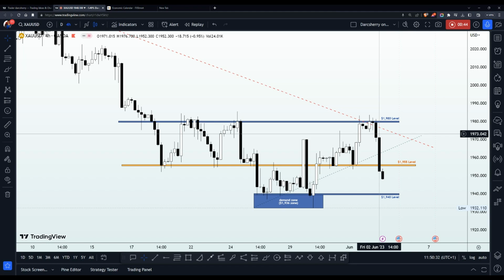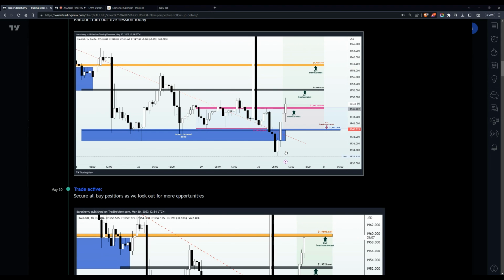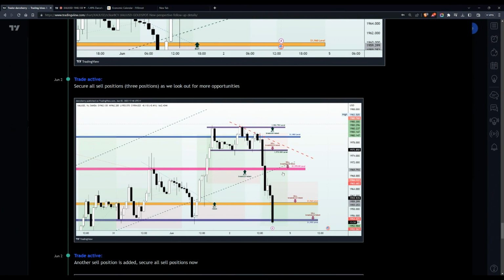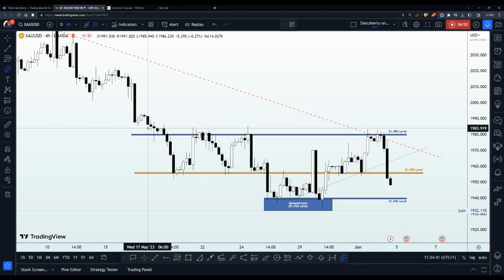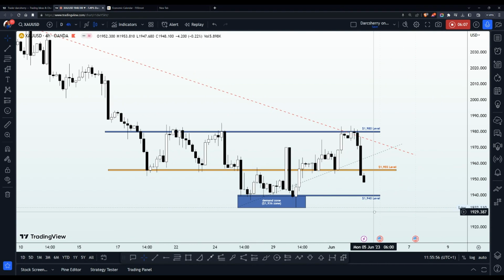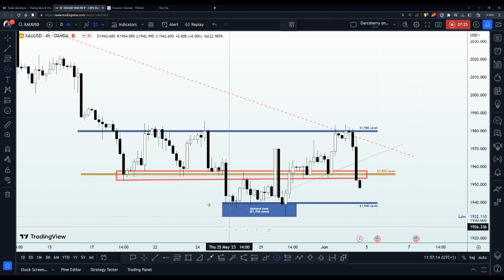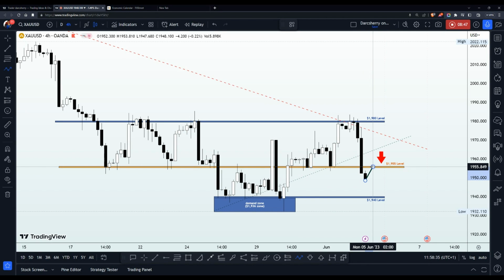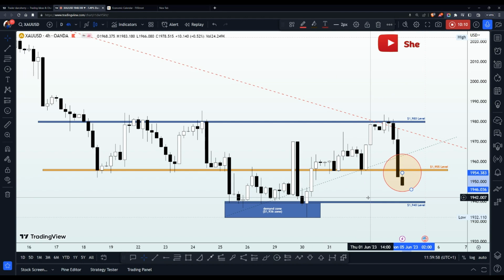XAUUSD Price Action Analysis: Market Sentiment - Is the Uptrend Still Intact? | Jun 5th - 9th, 2023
Welcome to my Goldspot analysis for the week! Despite speculations suggesting otherwise, Gold is far from being dead after the U.S. debt ceiling deal has been finalized. Although the yellow metal experienced a slight decline on Friday, breaking a three-day winning streak, the drop was not enough to erase the gains made in the previous days. As a result, Gold remains in positive territory, instilling hope for continued bullish momentum.

In addition to the U.S. debt ceiling deal, we also explore the impact of the latest U.S. job data on Gold prices. While the data showed stronger-than-expected job numbers, it also revealed a rise in unemployment and a slowdown in wage growth. These mixed signals have led to a divided opinion among economists regarding a potential interest rate hike during the Federal Reserve's upcoming meeting on June 14.

In this video, we delve into a comprehensive technical analysis (price action-based) of XAUUSD's bullish/bearish sentiment and accumulation/distribution patterns. Through a thorough examination of past price patterns, market behavior, recurring trends, support and resistance levels, and other essential insights, we assess the potential of both sellers and buyers from a technical standpoint. By identifying a key level at 1,955 and recognizing that price action has been confined within a range in recent weeks, we equip ourselves with the necessary knowledge to make informed trading decisions for the upcoming week.

00:06 Introduction to XAUUSD price action analysis
01:00 Reference to last week's daily commentaries and results
04:10 XAUUSD Technical analysis on 4H Timeframe
06:00 Conclusion on next week's expectation on XAUUSD